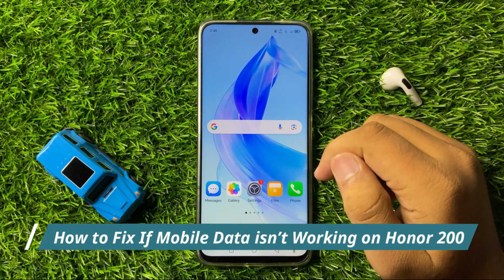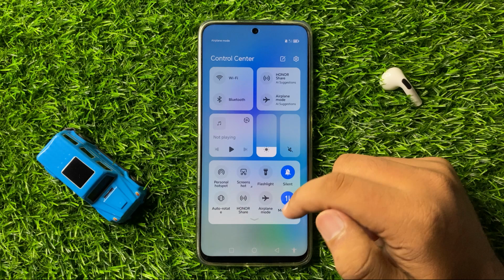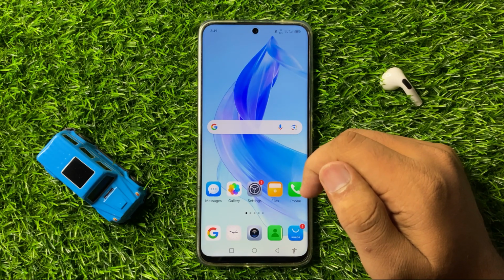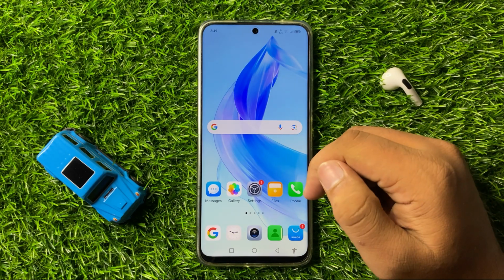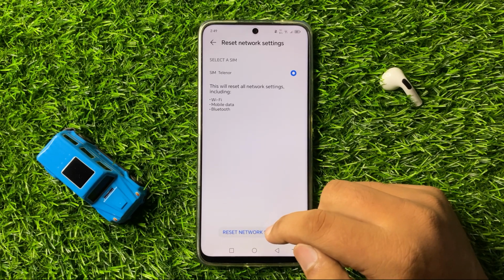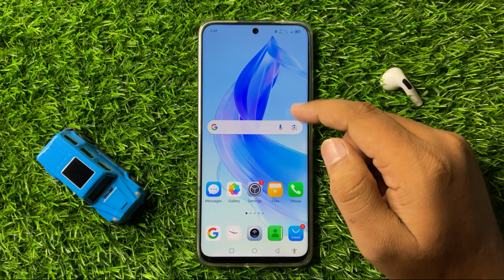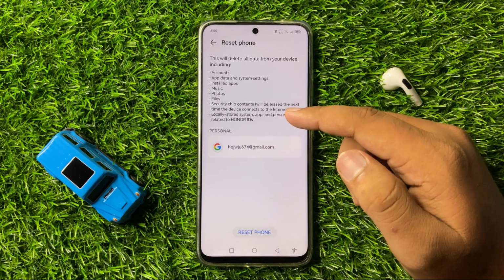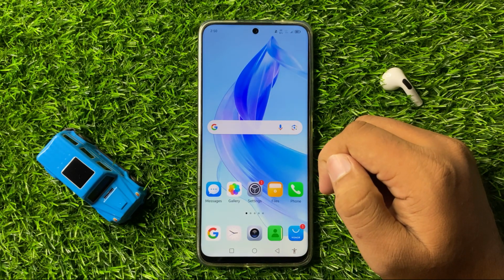How to Fix If Mobile Data isn’t Working on Honor 200